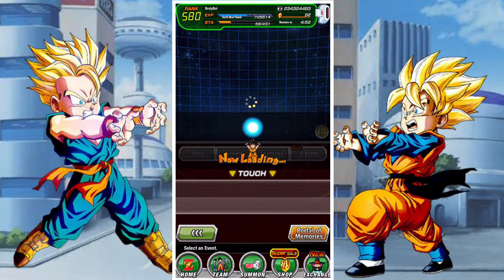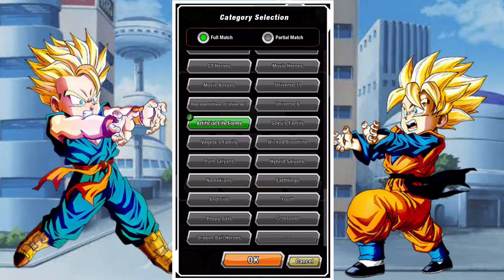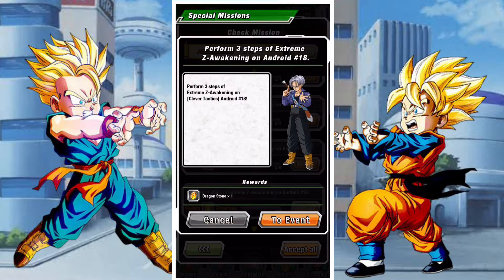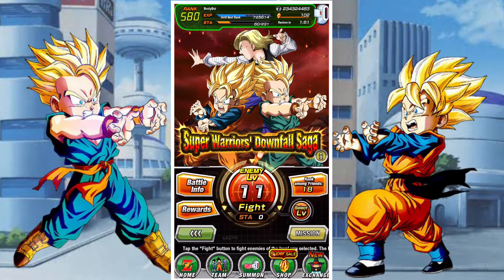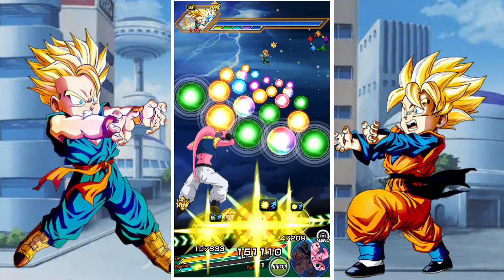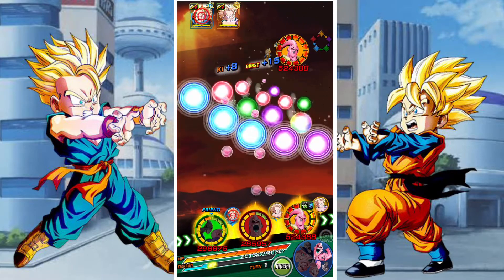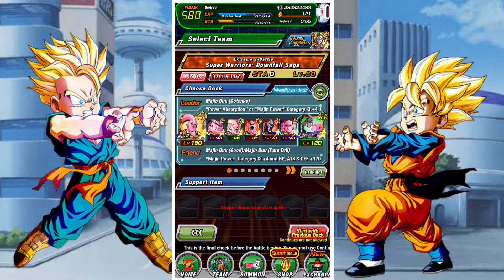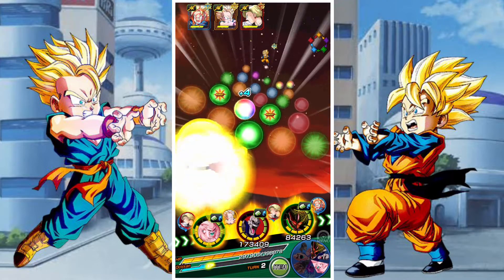SUPER WARRIORS DOWNFALL SAGA: GOTEN, TRUNKS AND ANDROID 18 EXTREME Z BATTLE GUIDE: DBZ DOKKAN BATTLE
In this video I take you through a guide to the latest Extreme Z Battle added to DBZ Dokkan battle global for PHY Kid Trunks, AGL Kid Goten and STR Android 18